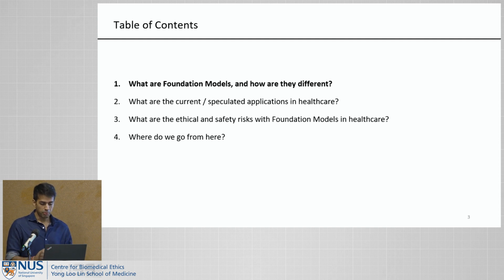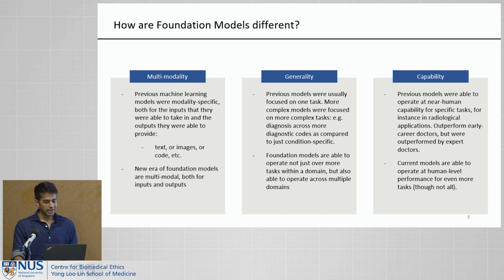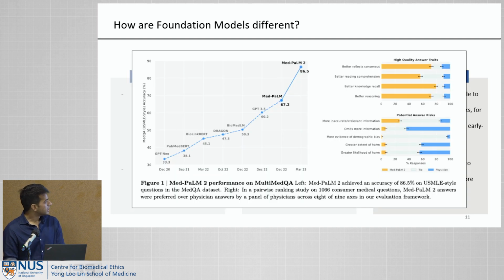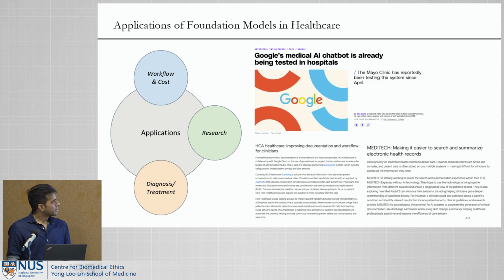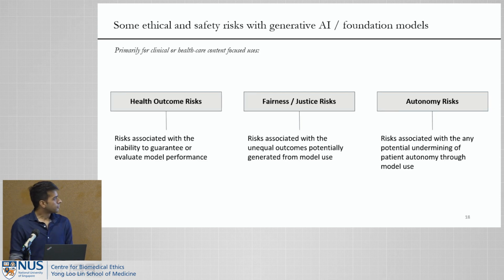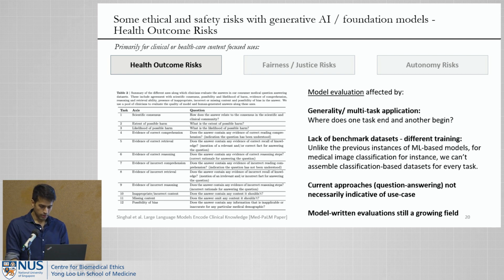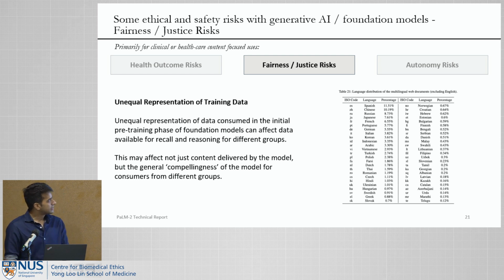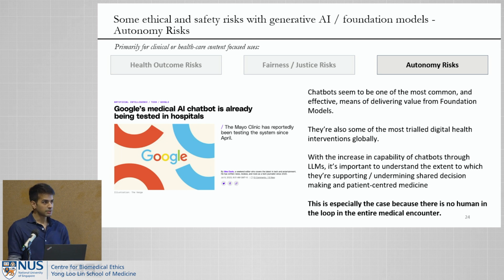Seminar on Ethical A.I. In Healthcare - Abhishek Mishra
Generative AI in healthcare - Navigating the translation of foundation models to health and clinical applications

Abstract:

Foundation models mark a watershed moment in AI development, for their ability to (1) operate across a variety of inputs to produce a variety of outputs, (2) generate sophisticated content, and (3) be capable across a diverse array of tasks - departing from narrower, restricted-modality, task-specific, AI applications that previously dealt primarily with classification and regression. This has resulted in breathless excitement about their applications in healthcare, ranging from improved patient access through chatbots, report summarisation and generation, clinical decision support, and even a fully general medical AI. This talk will set out an introduction to foundation models in healthcare, outline how they depart from previous health and clinical AI applications, and sketch the key novel ethical risks around their use. In doing so, it will aim to paint a more sober picture of the near and long-term possibilities of foundation models in healthcare, and what a path to translation might look like.

Bio:

Abhishek Mishra is a DPhil researcher at the University of Oxford, where he works on ethical and legal risks from the use of AI in clinical medicine. He holds an MA and BA(Hons) from the National University of Singapore. Outside academia, he also works at Faculty AI, delivering AI and data science products for industries ranging from healthcare (the NHS), defence, and national security, and has delivered pro-bono AI projects for the UN’s World Food Programme.